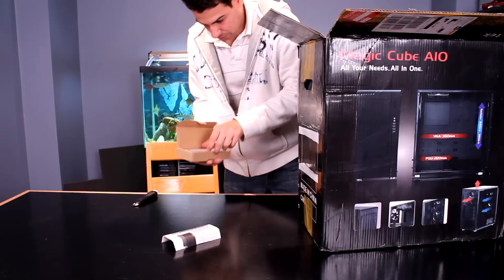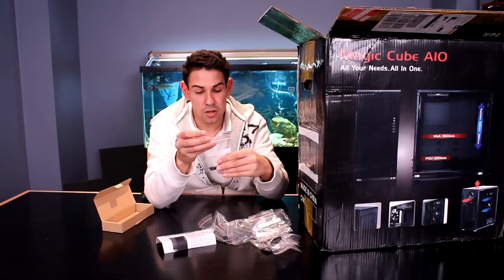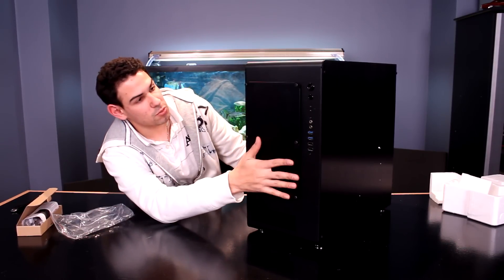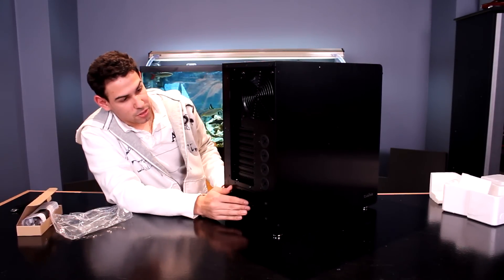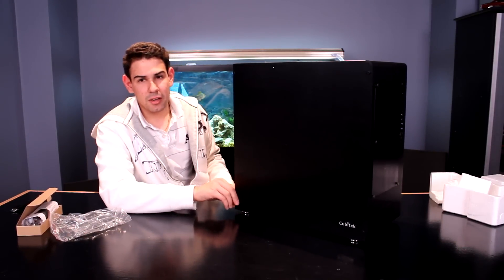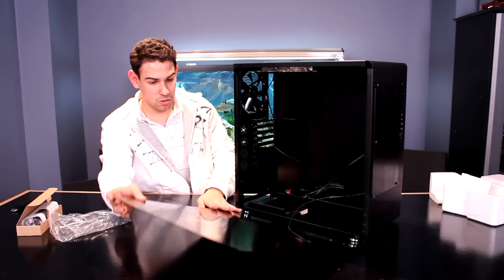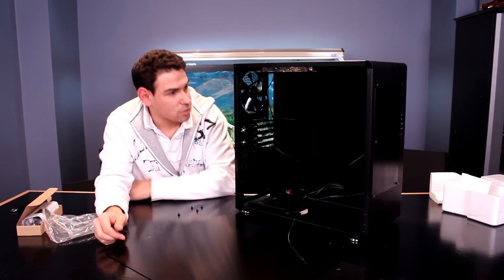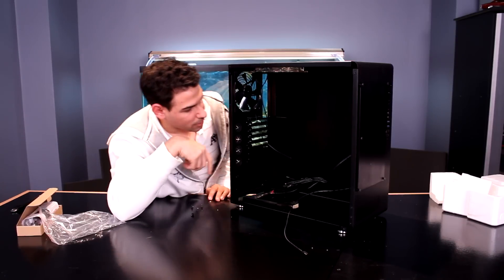Cubitek Magic Cube AIO Unboxing - Quick Look TheTechSource.Tv